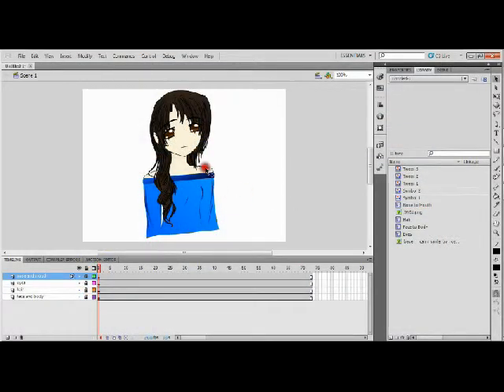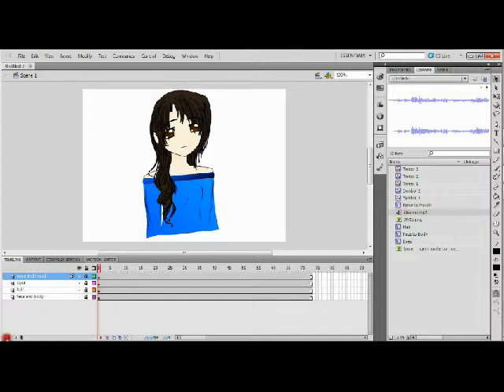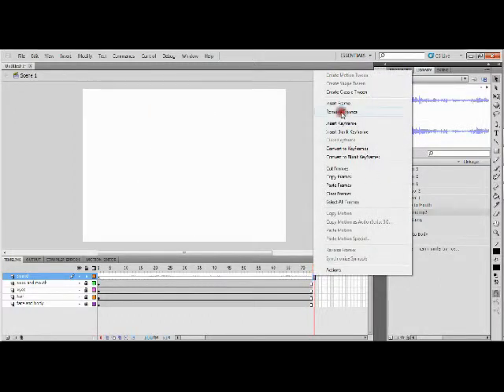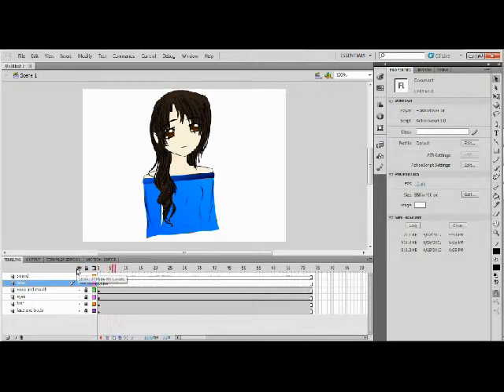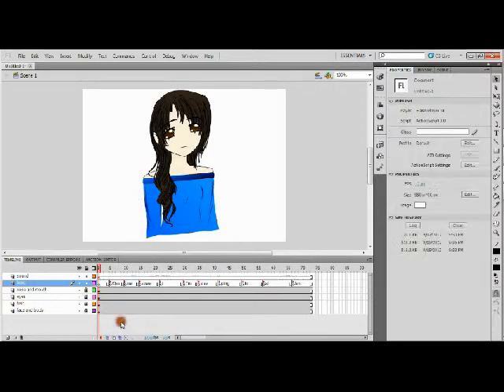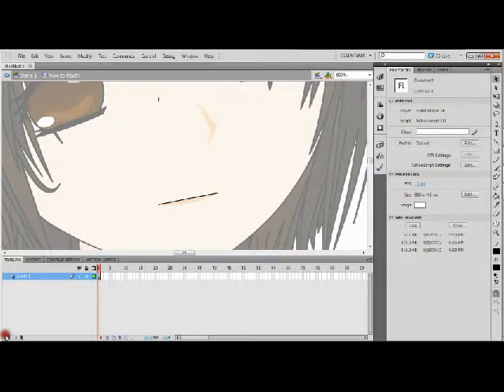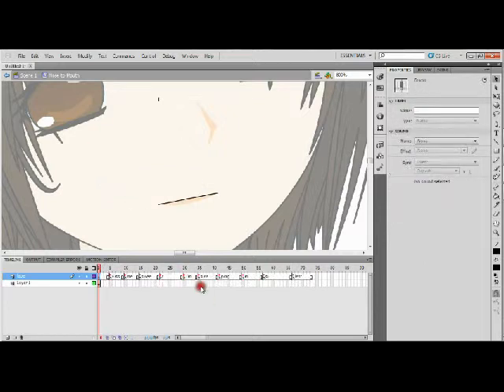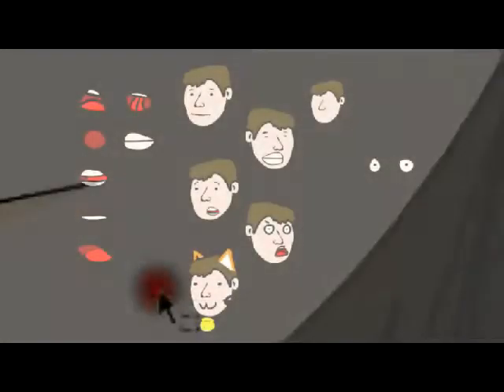ACLC Flash Tutorial for Beginners Lip Synching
This tutorial I made for the ACLC Flash Tutorial for Beginners application.
I owned the music and my own voice.

Video Editing Software: AVS Video Editor
Video Capture Software: Debut Capture Video